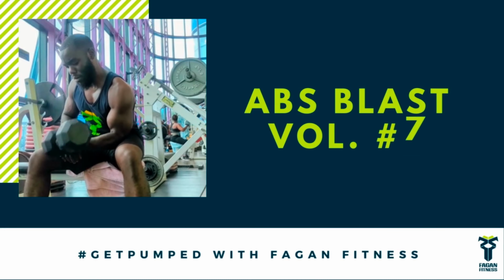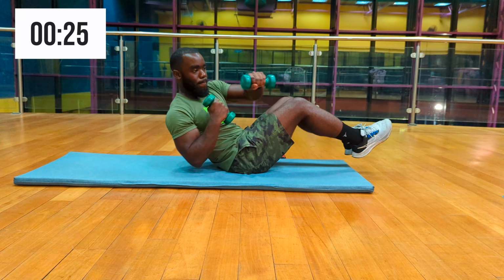Abs Workout with Light Dumbbells: Abs Blast Vol. #7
Welcome to the 7th installment of Abs Blast, your go-to destination for killer core workouts! In this action-packed video, the Fagan Fitness Boss is here to help you level up your ab game using just 2 light dumbbells.

Get ready to feel the burn as we dive into 5 intense abs and core exercises. Each exercise will challenge your core strength and stability, helping you carve out those coveted washboard abs.

Workout Routine:

2 Sets
40 Seconds of Rest Between Sets
25 Seconds of Work
12 Seconds of Rest
So, grab your dumbbells, clear some space, and let's get started on the path to a stronger, more defined core!

Don't forget to:
🔥 Share it with your workout buddies

Stay motivated and keep pushing towards your fitness goals! 💪